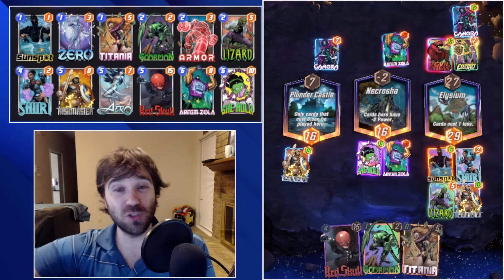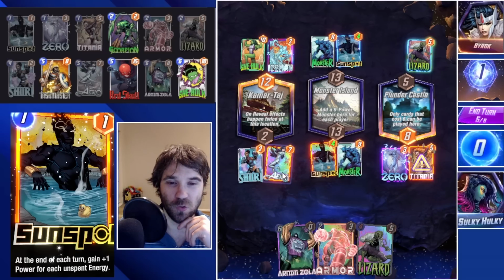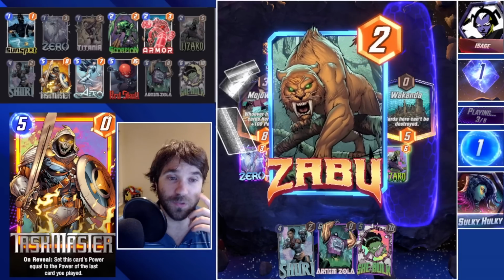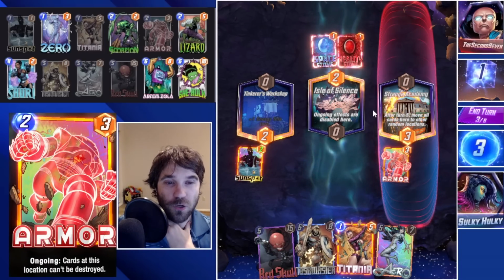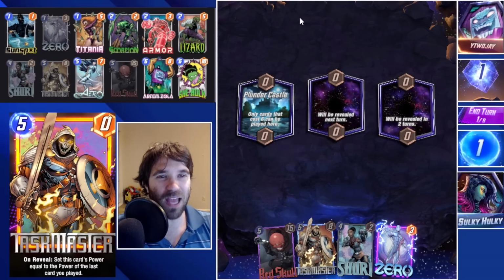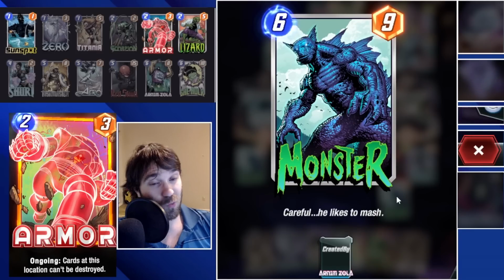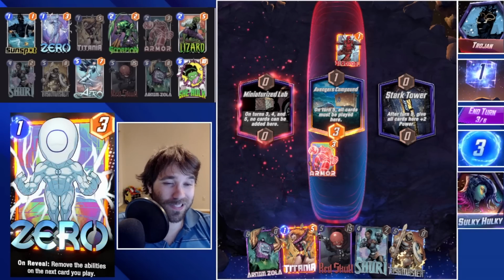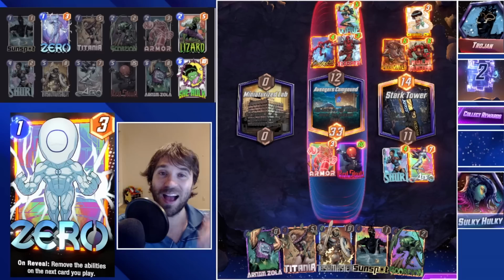This Tier 1 Deck Is So Strong - Always Overpower Your Opponent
Today we utilize the recent card pool drop to build one of the best decks I've ever played! On my main account I leverage Sauron in a similar list, but this series 3 friendly adaptation performs almost as well! Out maneuver your opponents counter plays with cards like Shulk + TM, Aero, or Arnim to move your cards out of harms way!

0:00 Intro
2:45 Game 1
5:35 Game 2
8:00 Game 3
11:21 Game 4
15:00 Game 5

DECK CODE